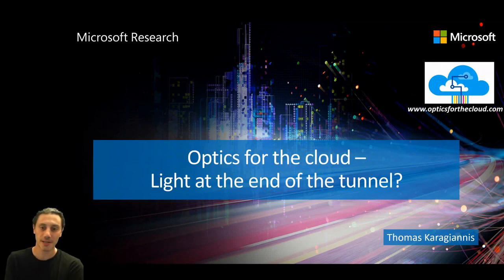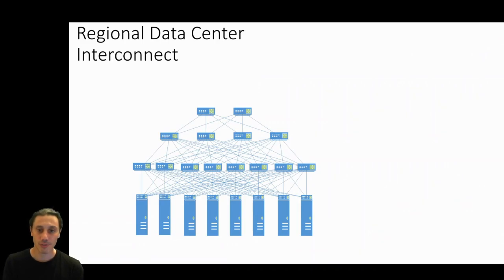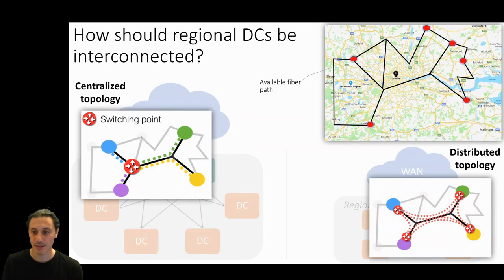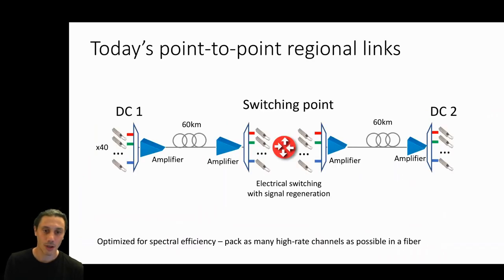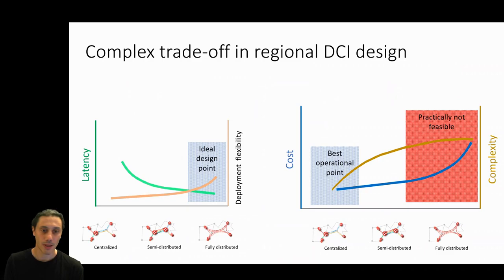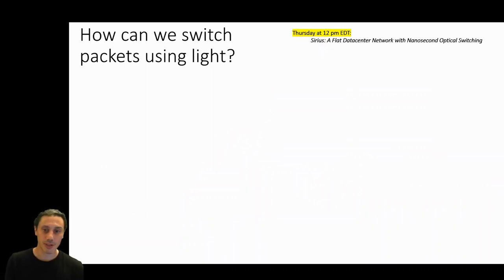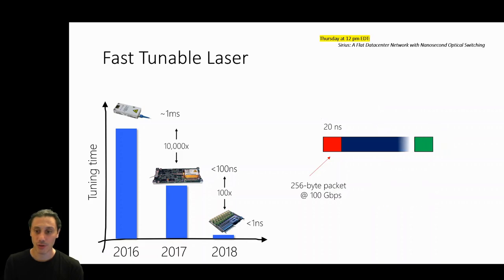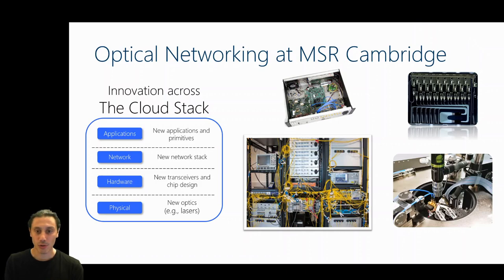Optics for the cloud – Light at the end of the tunnel? (SIGCOMM 2020 Workshop)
The amazing growth of the cloud has also led to the emergence of inflection points that may hinder future cloud scaling. In this talk, I will discuss how the optics for the cloud team at Microsoft Research Cambridge is betting on optical technologies and cross-layer innovation across the cloud stack to alleviate challenges leading to these inflection points.